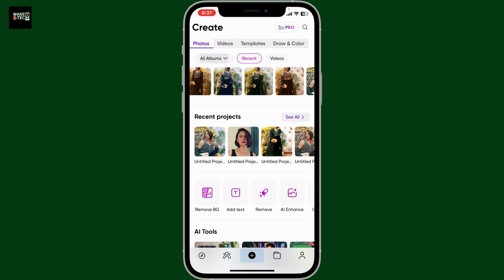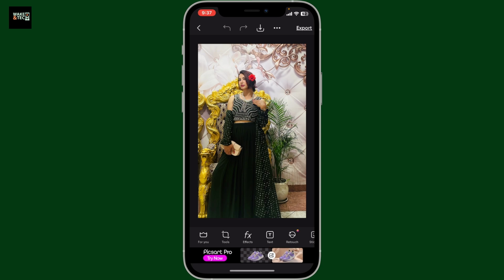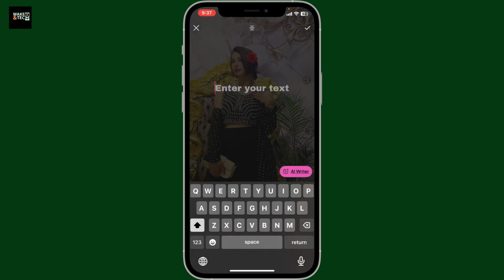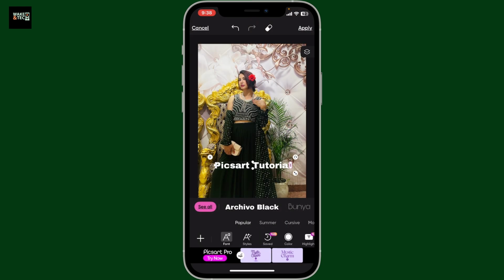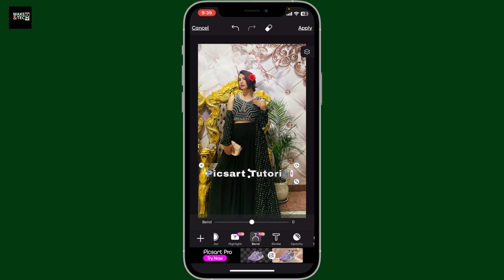How to Bend Text in Picsart (Easy!)? Curve Text Like a Pro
Want to give your text a cool curve or arc in Picsart? In this quick tutorial, I’ll show you how to bend or curve text in Picsart step by step — perfect for creating eye-catching posters, thumbnails, or social media graphics.